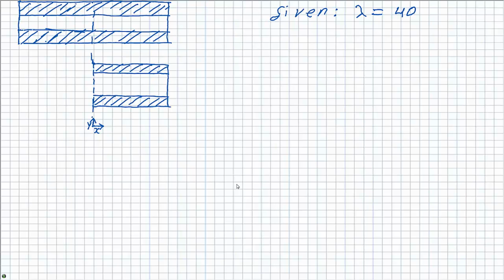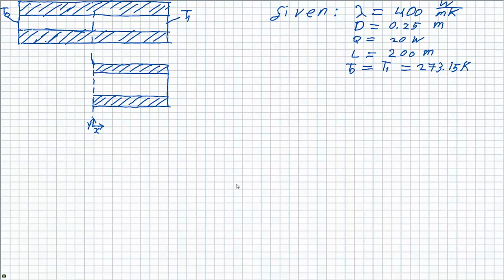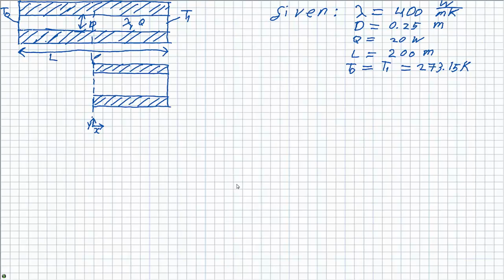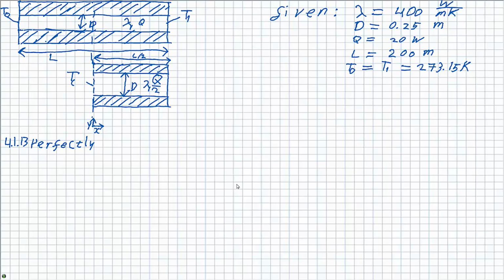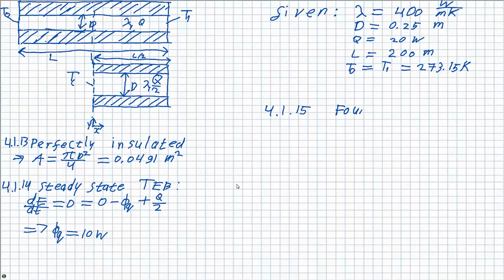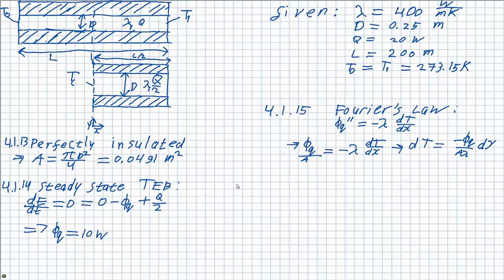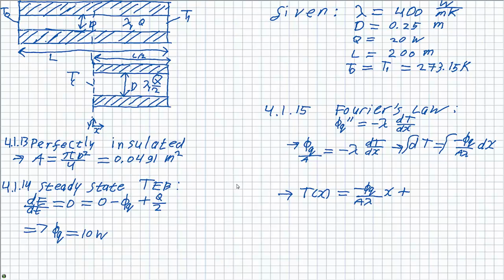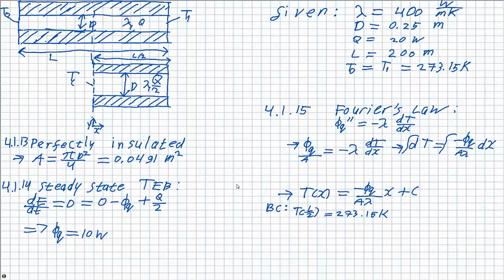TP101x 2015 4.1 wire problem